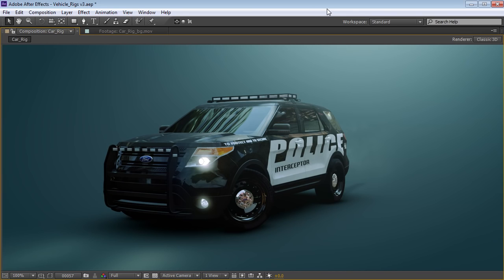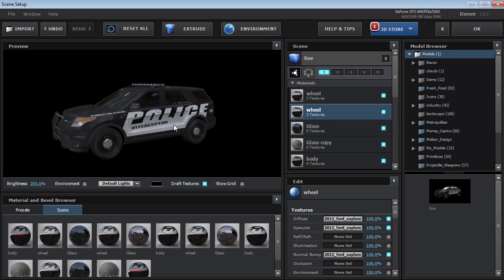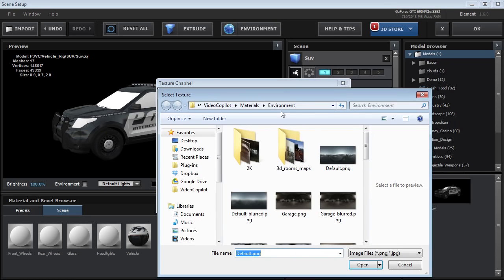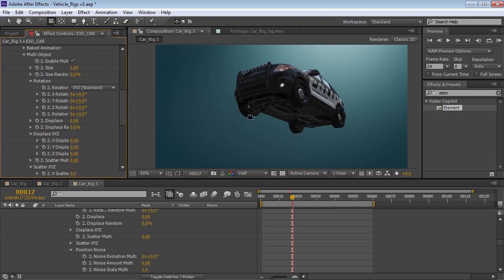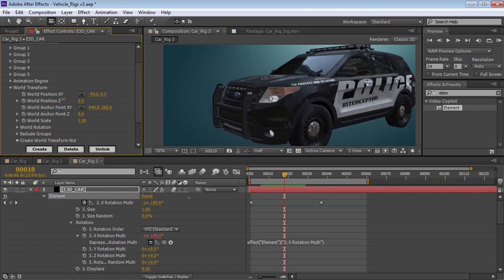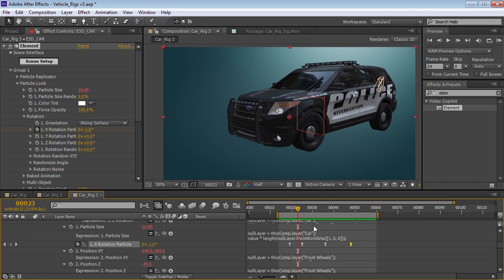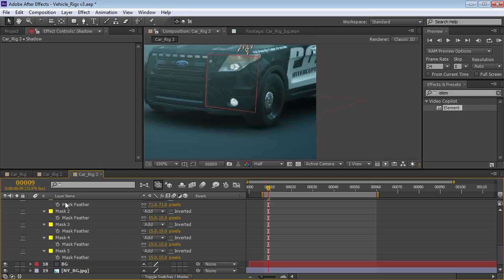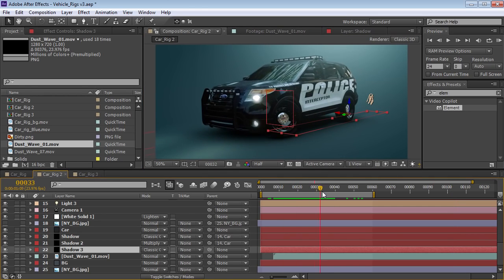Simple Car Rig Tutorial for Element 3D